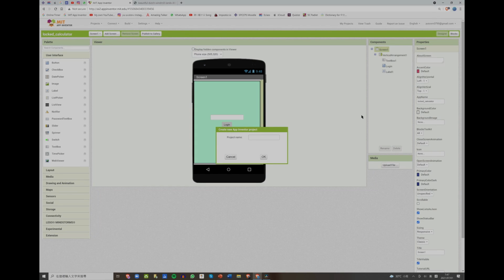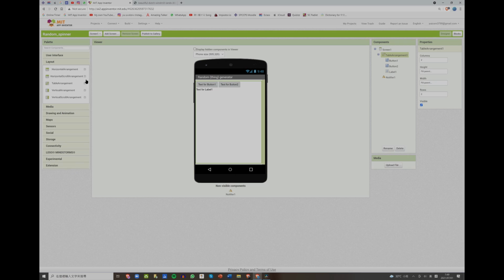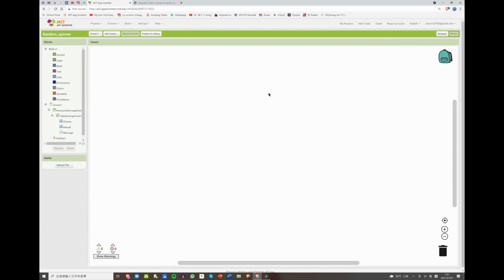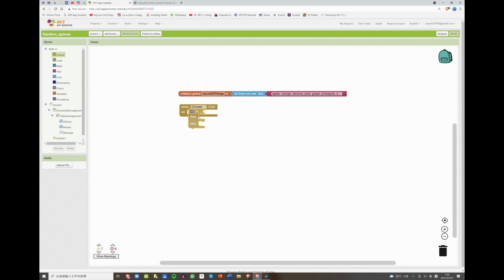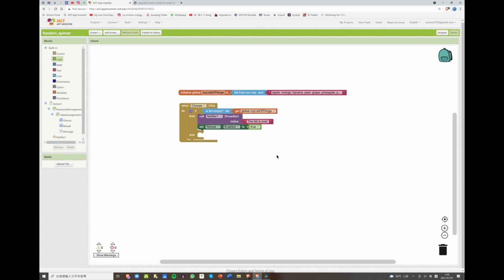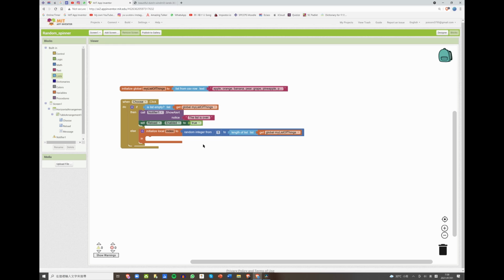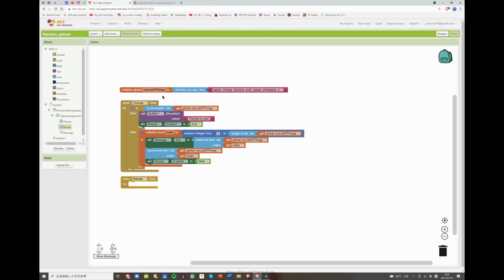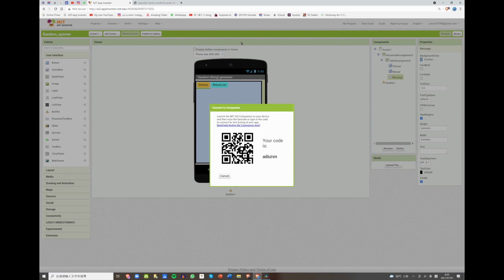Random name generator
Hi guys, it YUI! Today we are going to make a random name generator (spinner). It randomly chooses words from your list of words!
I'll do a shoutout of one of you who comments and subscribes.